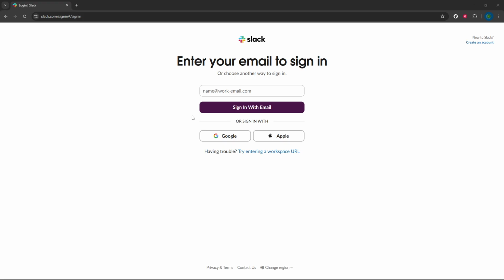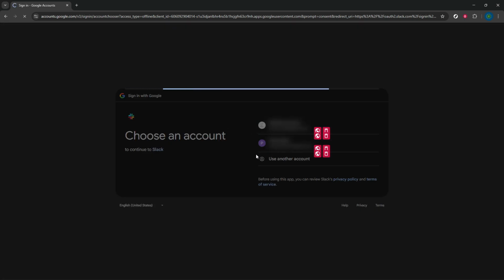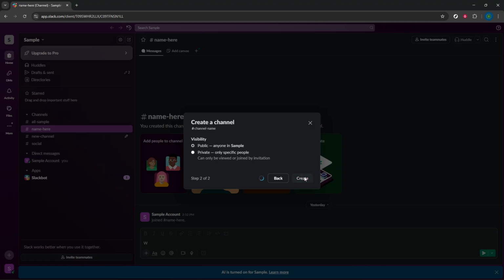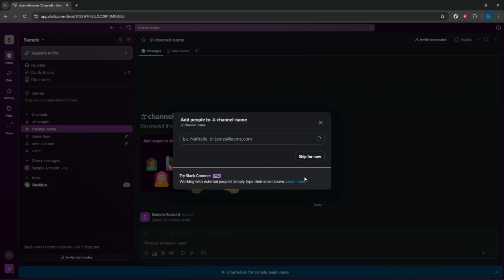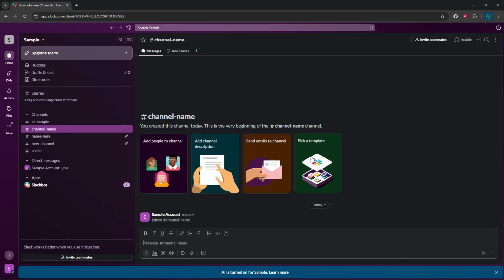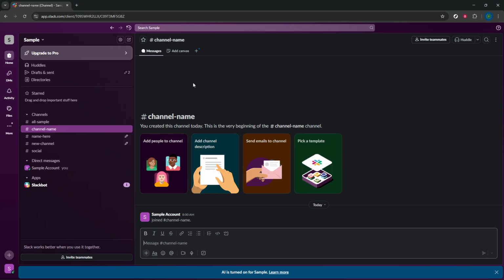How To Set Up A Slack Channel (2026 Guide)